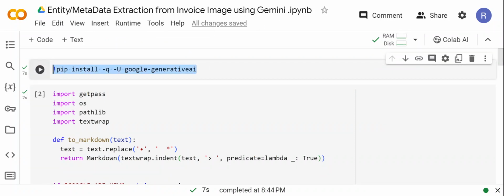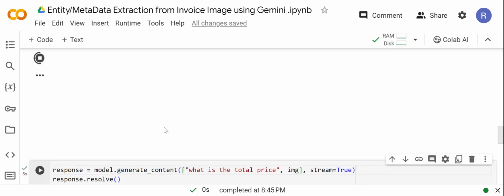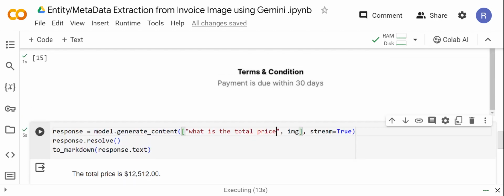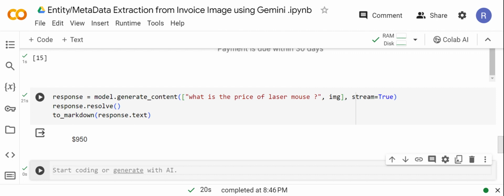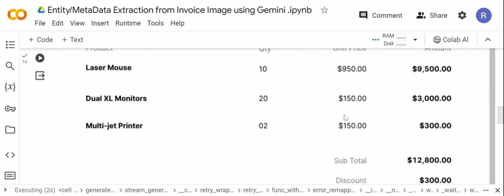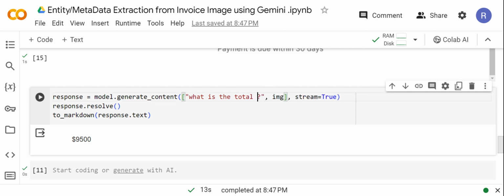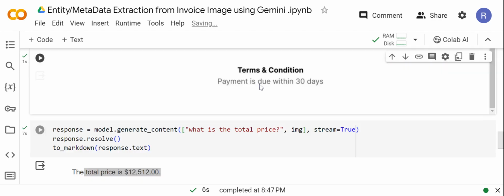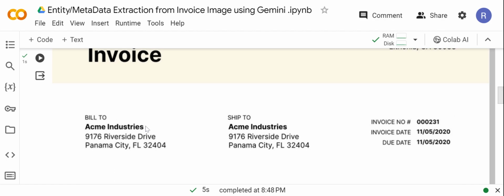Invoice Extraction directly from Image using Gemini AI | Demo